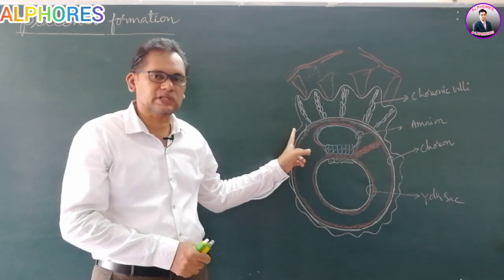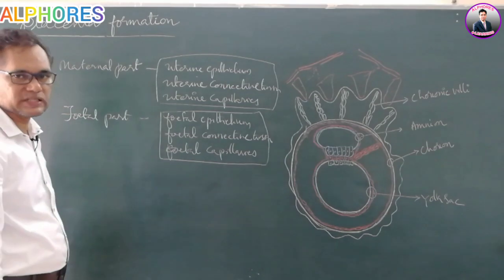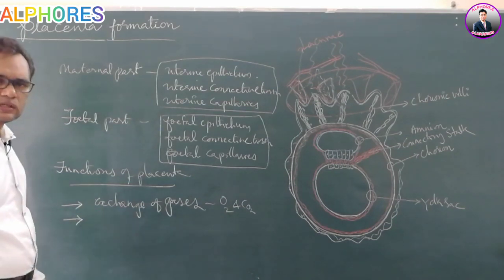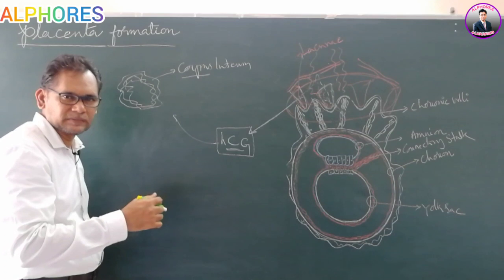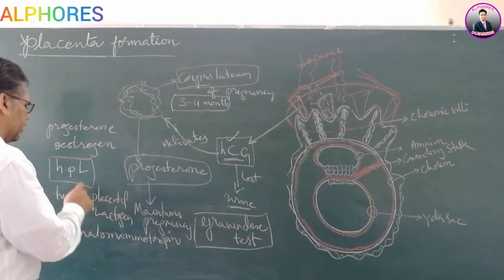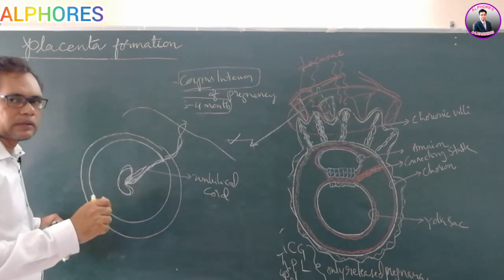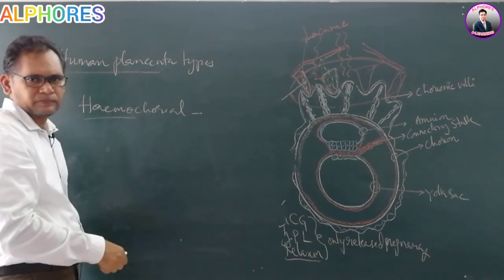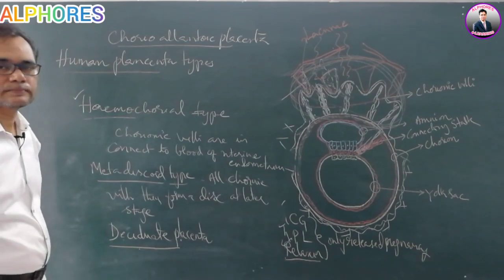NEET | ZOOLOGY | II YEAR | 13.08.2020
Placenta Formation